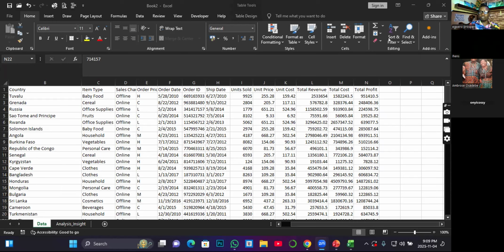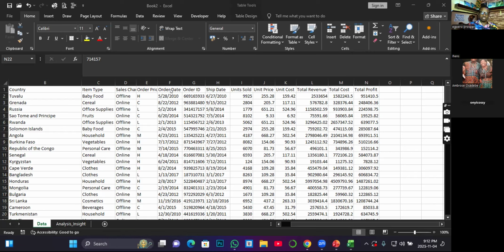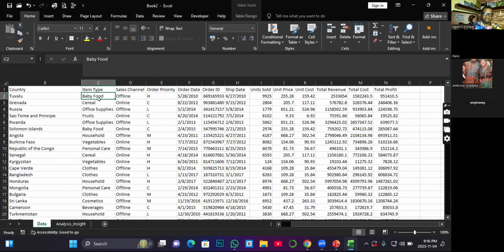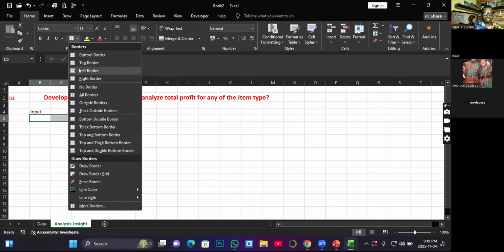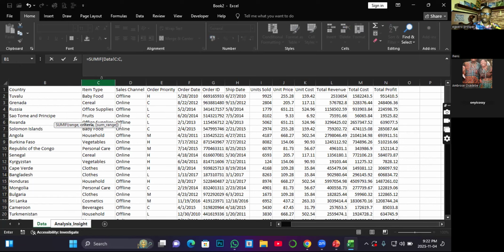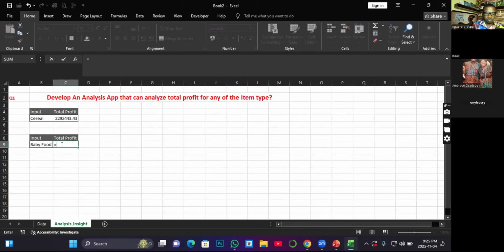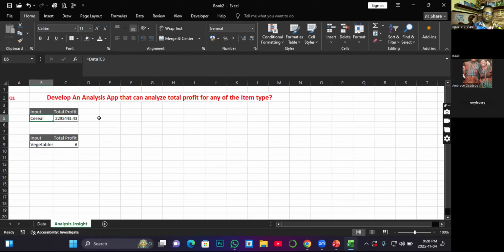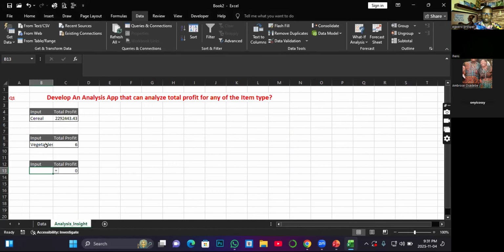Data Analytics Master Training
Building Excel Automated Model